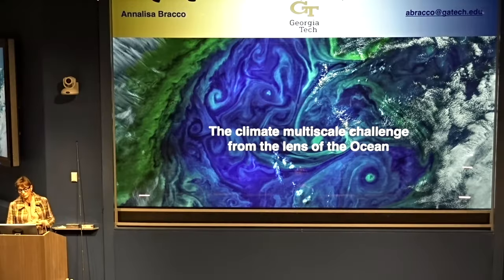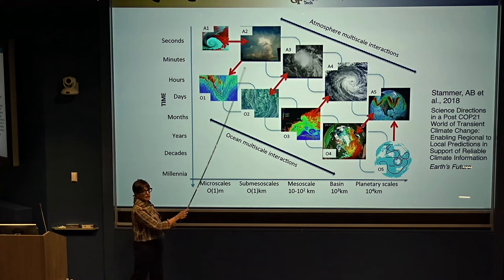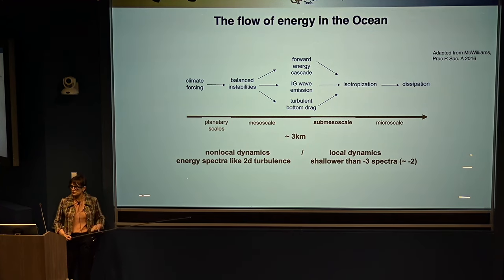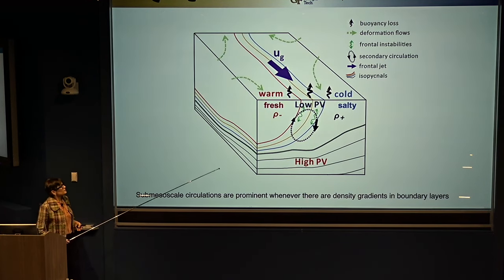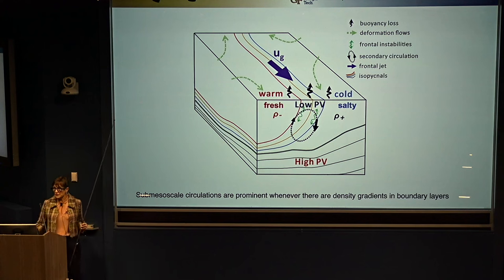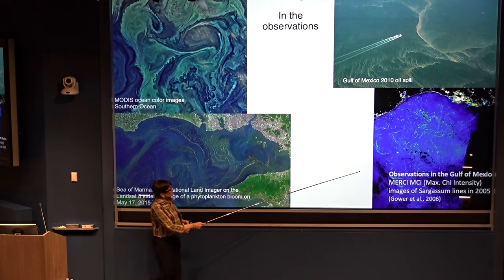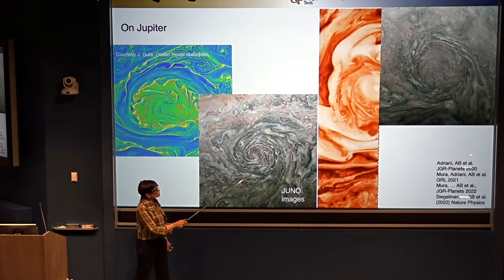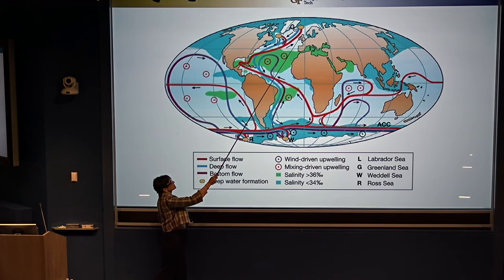Annalisa Bracco - The Climate Multiscale Challenge From the Lens of the Ocean (March 20, 2024)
The grand challenge posed by climate change is rooted in the climate system’s multiscale character and high dimensionality. In other words, solving climate change involves accounting for the many degrees of freedom that are coupled to each other and intrinsically nonlinear, including factors in the physical, biological and chemical realms.

In this Presidential Lecture, Annalisa Bracco will discuss this challenge, focusing on the oceans and the contribution of ‘submesoscale turbulence’ (turbulence at scales of 0.1–10 km). She will discuss the multiscale nature of the climate system in general — and of the ocean in more detail — in the context of technological solutions for carbon dioxide removal currently being proposed and explored. More details